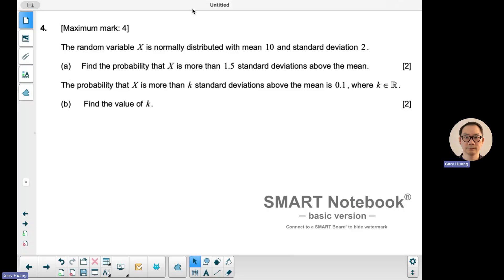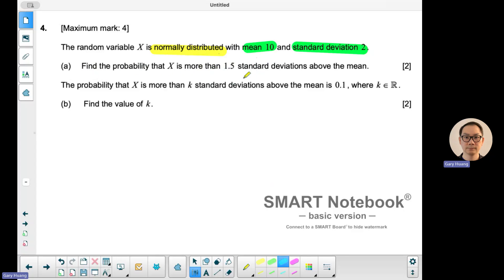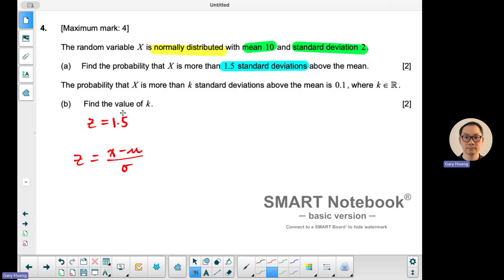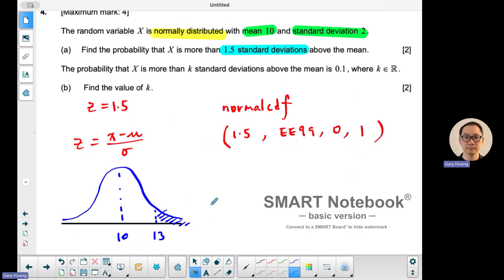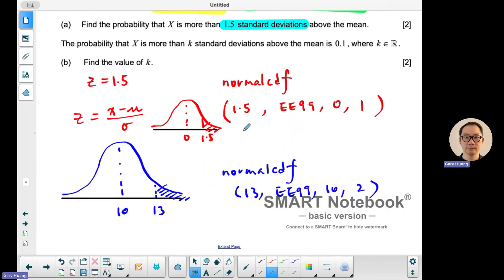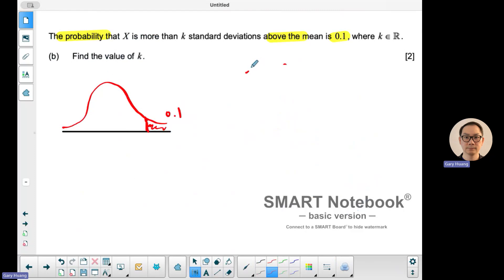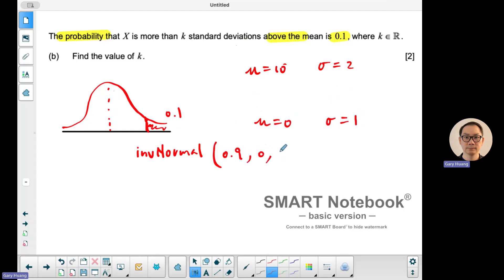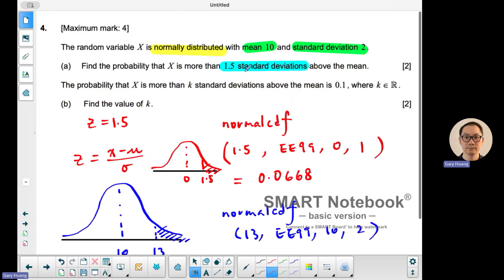May 2024 IB Math AA SL Paper 2 Question 4